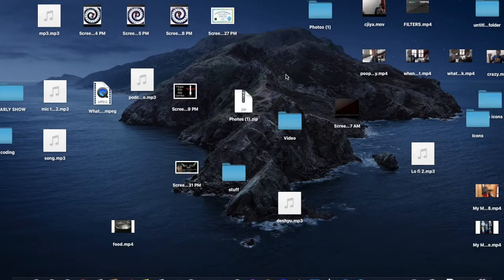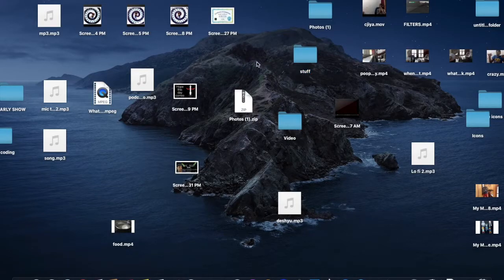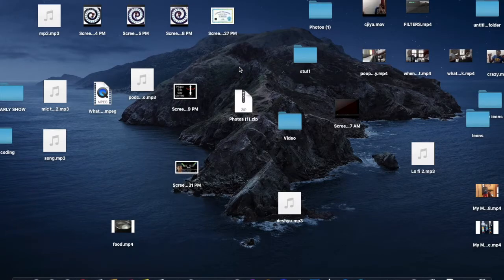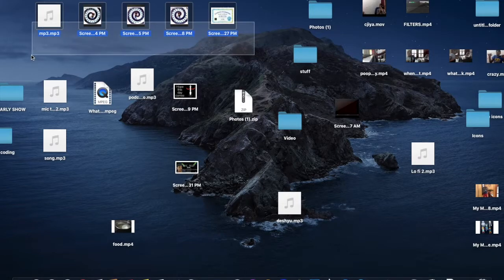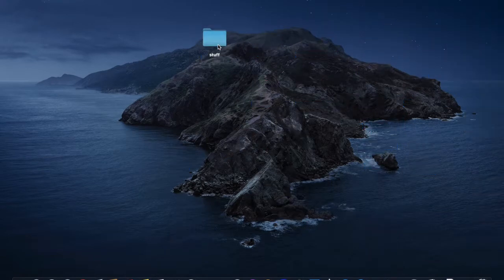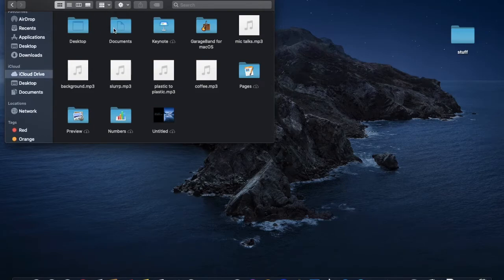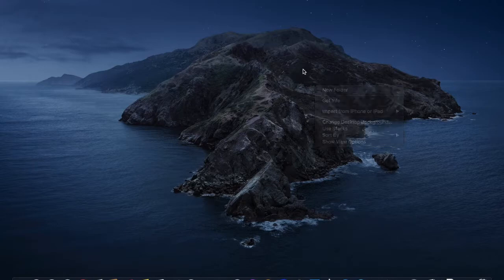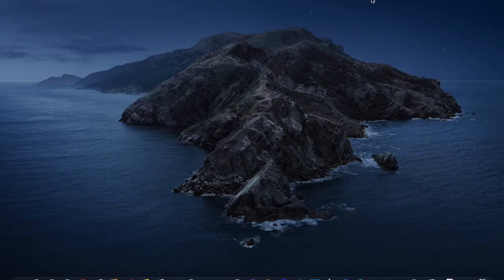Remove icons from mac desktop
Removing icons from your mac desktop is really important cause the first thing you see when you log into your mac is the desktop and you don't want to look at cluttered up icons, This is actually a thing that helped me a lot after I realized and its also really easy.